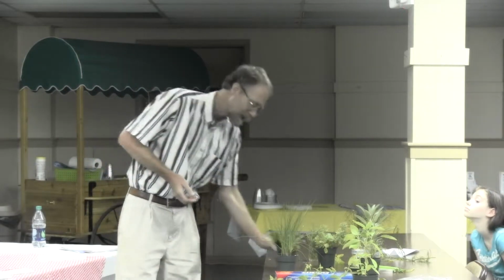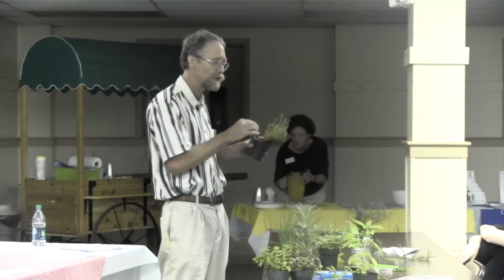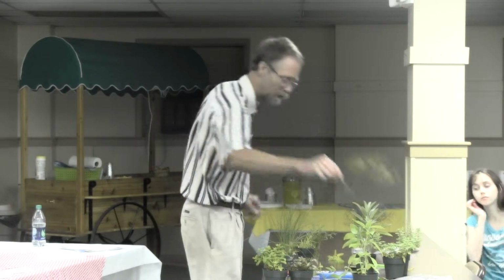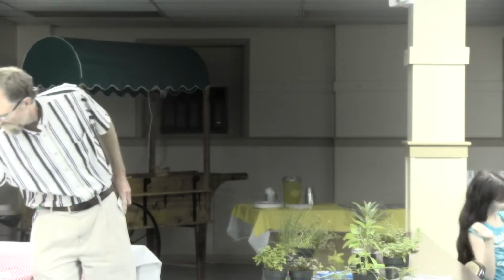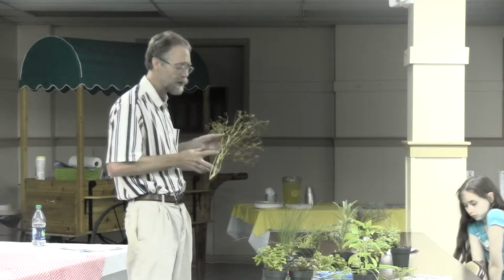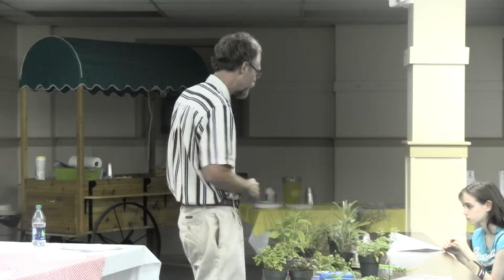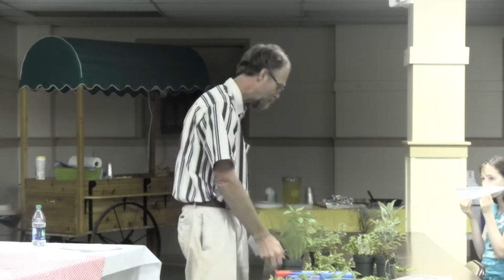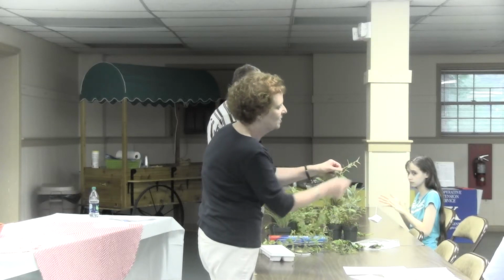Thyme for Herbs Growing & Cooking with Herbs Part 2